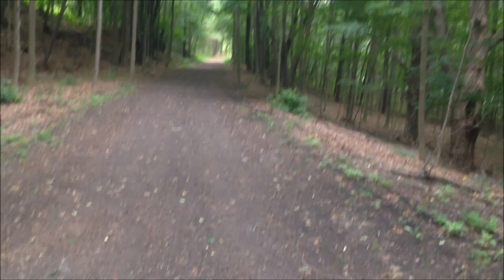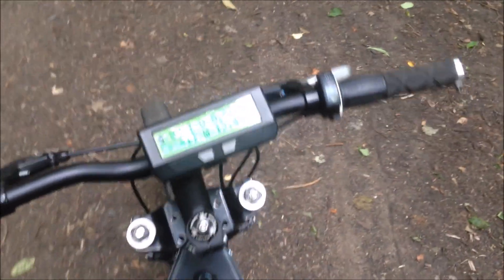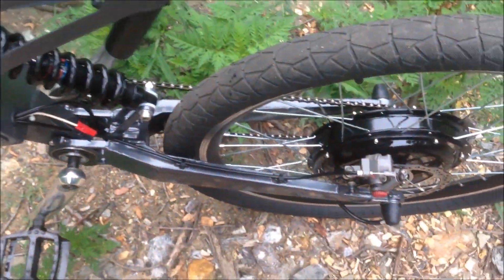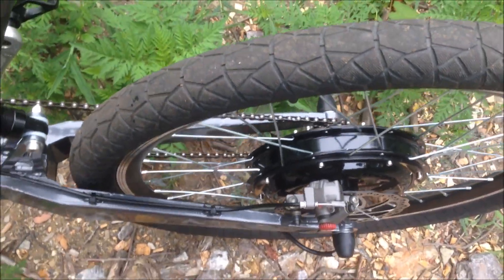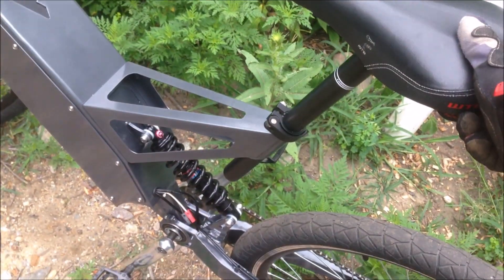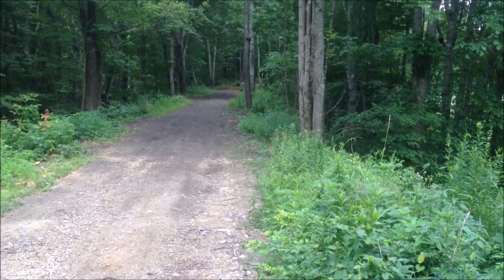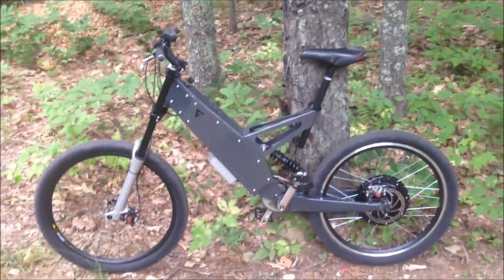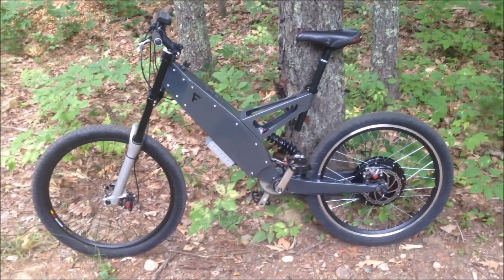72V FUTR Beta Electric Bike Test Ride 8ah 18650/12-Fet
Video of one of the first test rides on the awesome FUTR Beta build that i had been working on for quite some time! Tons of upgrades were done following this video but most of my build are a work in progress! Just the way i like em' always improving. This bike was running a 20s8ah 18650 battery i build out of 4x Greenworks 18650 yard tool packs. The controller was a Lyen 12-fet modder stock set at 35a. Cycle Analyst was not programmed properly(had to measure Rshunt) So my amp draw was showing way off...i wish. After about 5 miles it started to rain and i had to head back home.